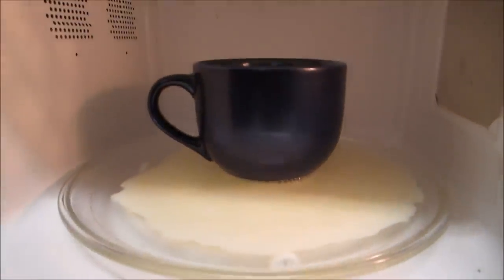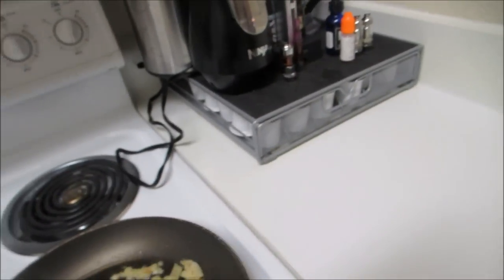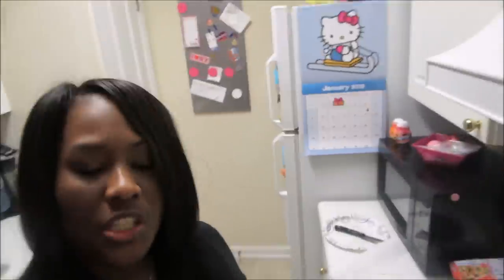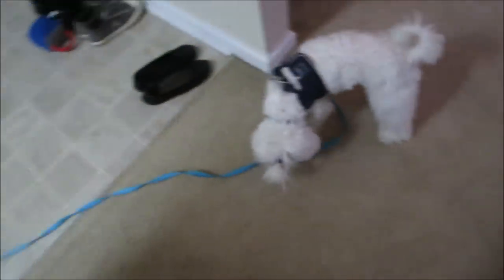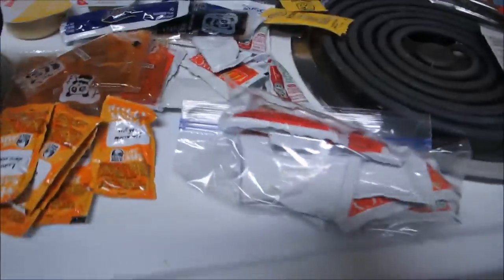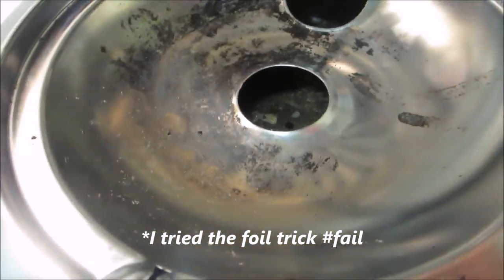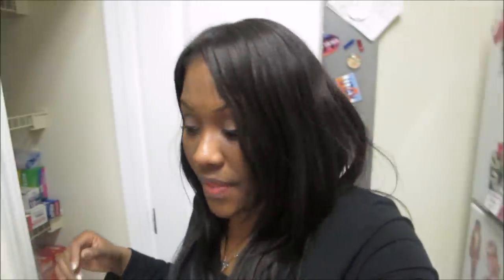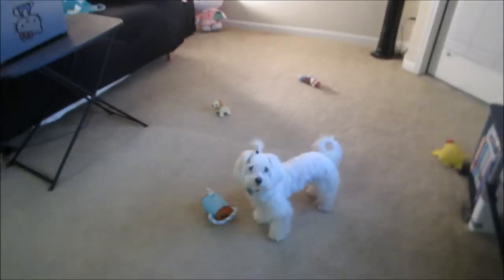Vlog #602 BREAKFAST FOR DINNER! January 9, 2014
I'm just a girl that moved to Atlanta in 2009. I was challenged to vlog my life for one year on my Birthday in April 2013. My year is up! I DID IT! I decided to continue!  I noticed most vloggers vlog as couples, or families so I figured why not capture the musings of a random, fun, Hello Kitty & Filofax Addicted Girl. I also have the sweetest Maltese Puppy! His name is Bentley Bear.

&hearts; Follow Me Around &hearts;
Email - Justagirltv@gmail[dot]com

Mail, Pen Pals, Love Notes & Business
Kendall Green-El

   (Bentley is using the Lil Squirt Model)

Hair - Beautiful Hair By Tiffanie